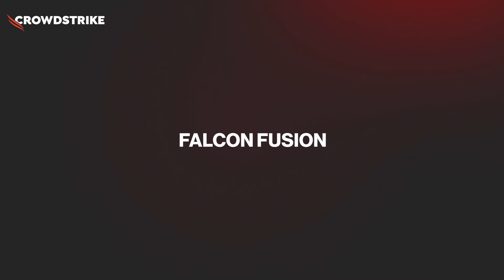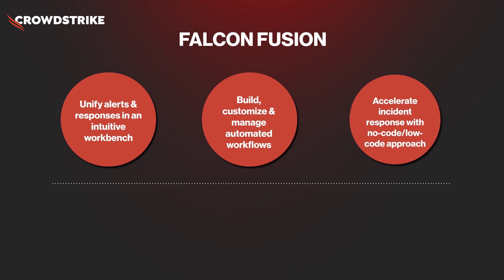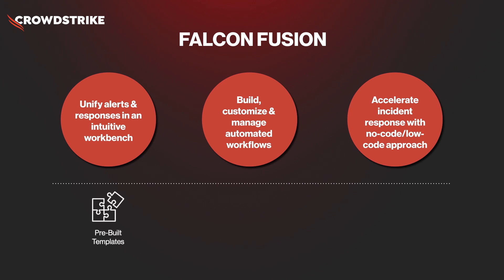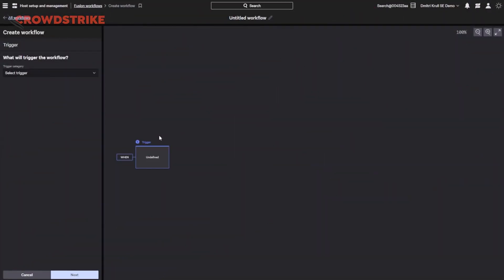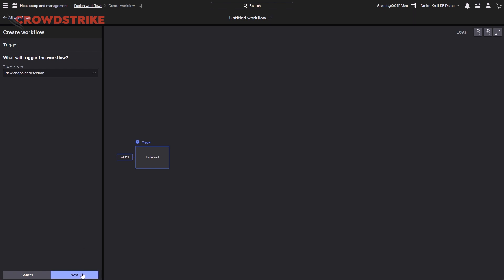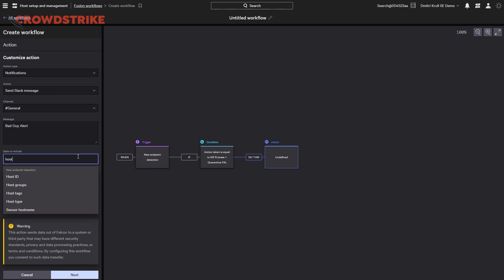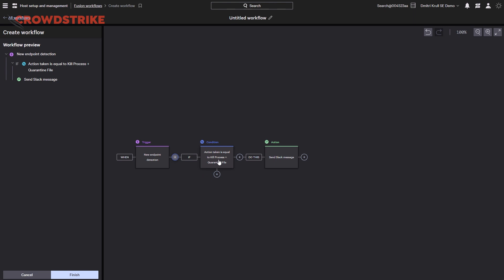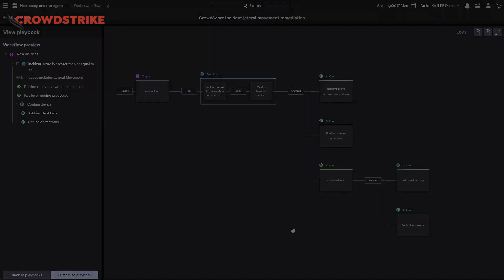Under the Wing: Automating Workflows with Falcon Fusion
76% of organizations report not having enough qualified security specialists. 80% of them report alert fatigue — with analysts scrambling to respond to multiplying alerts and few to no processes to streamline investigation and response. Join us in the next episode to learn how teams are using tools like Falcon Fusion to automate workflows, streamline operations and keep their team moving fast.